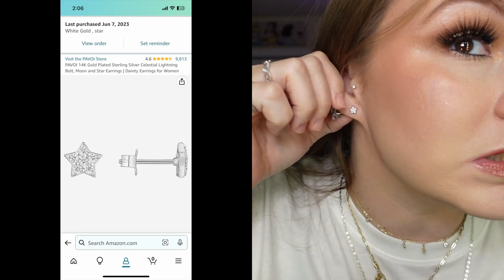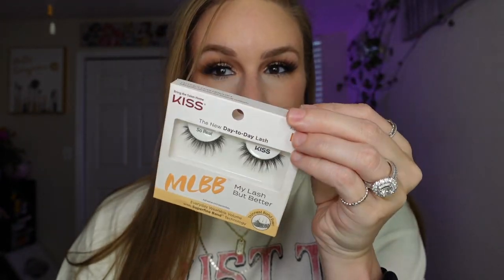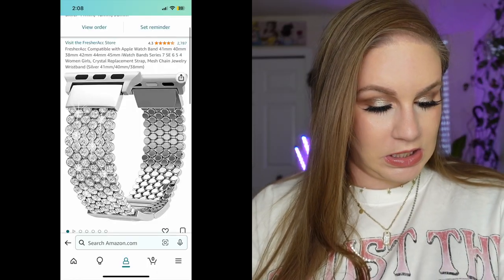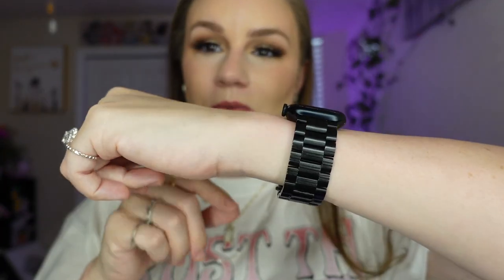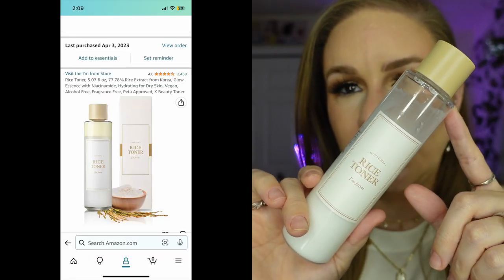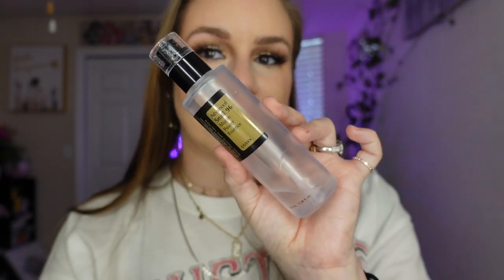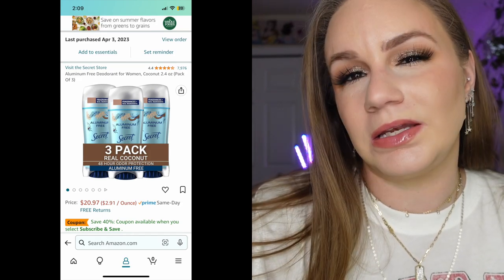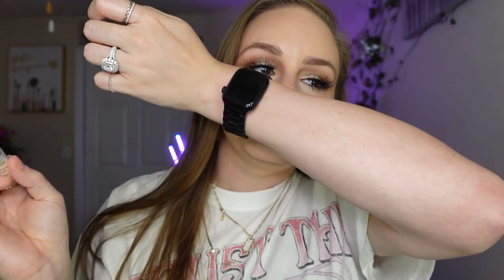Amazon Favorites - Beauty Lifestyle and Jewelry Favorites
Products
Star Studs
hoop earrings
Star Conch
Star dangle
Flat disc Necklace
Lashes
Gemstones band
Apple Watch bumper
All black band
Eye Cream
Rice Toner
Snail mucin
Moisturizer
Cleanser
Bling Cup
Neon Tumbler
Lip Plumper
Coffee Syrup
Vanilla Body oil
Eos Vanilla Lotion
Elf Lipstick dirty Talk
Almay lipstick go wile